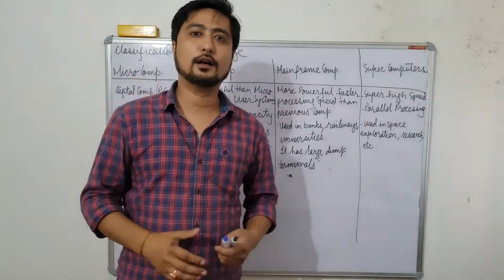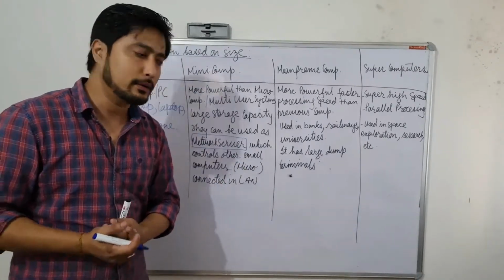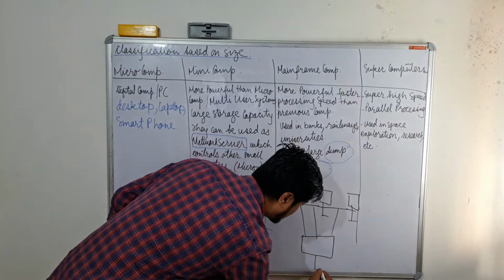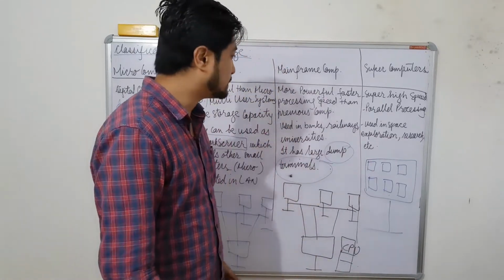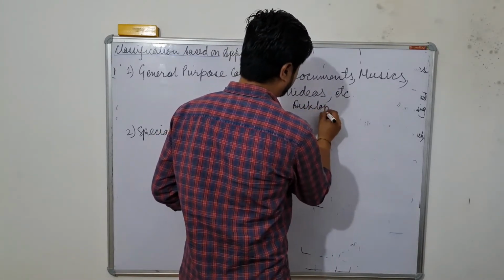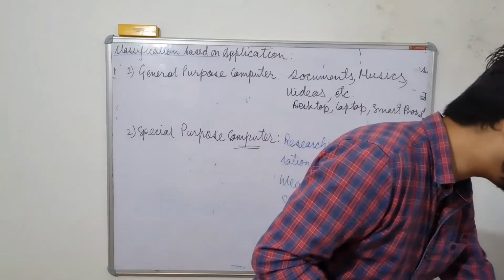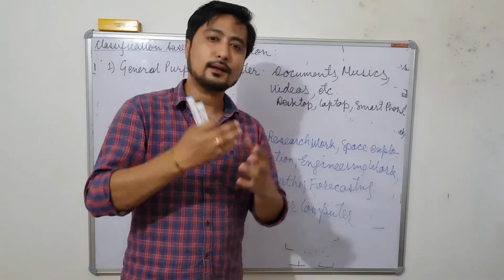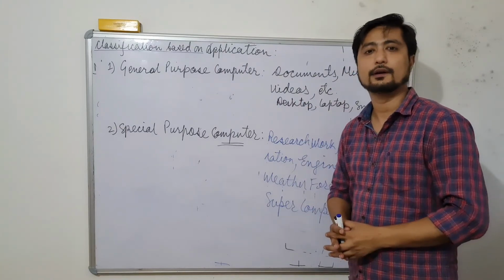Classification of Computers part2